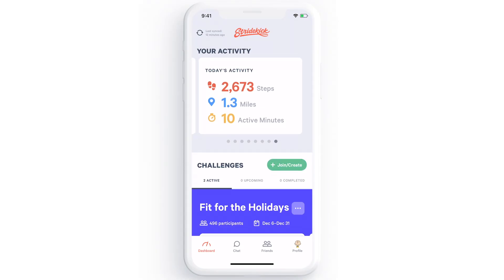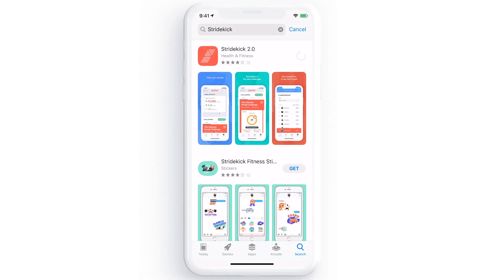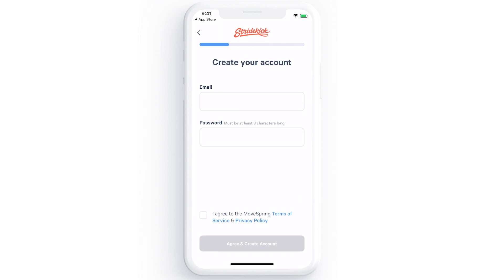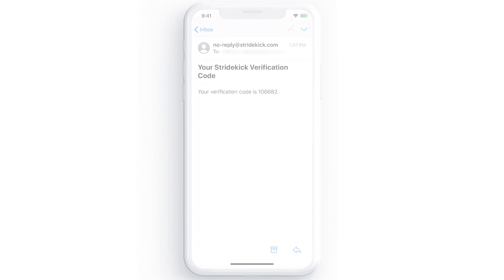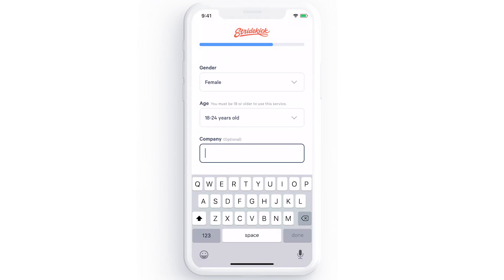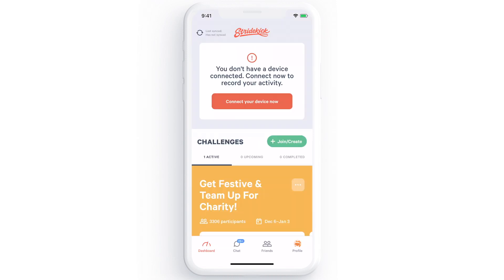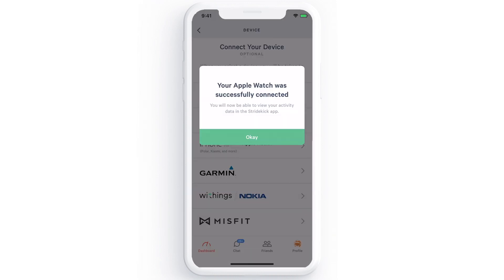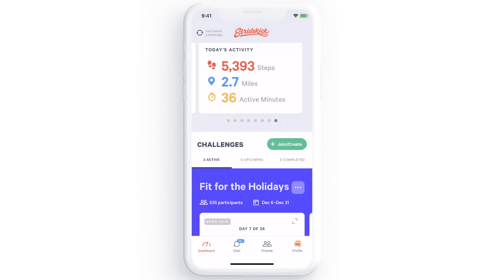Stridekick Download & Sign up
In this video, we'll show you how to download the Stridekick app from the Apple App Store or the Google Play store and create an account. After you've downloaded the app, create your Stridekick account and connect your fitness tracking device (such as a Fitbit, iPhone or Android device). We'll also show you how to join a step challenge from the Stridekick dashboard.

Stridekick is a fun, easy-to-use step and activity challenge platform built for friends and family. Users can connect a variety of devices (Apple Watch, Fitbit, Garmin, Misfit, Withings, Wear OS, iPhone and Android devices, and more) to sync steps and compete in challenges. Create your own challenges and invite your friends, or join one of our community challenges!

Looking for a fun step and activity challenge app for your company? Try MoveSpring, our paid app for organization-wide challenges.

Happy Stepping!